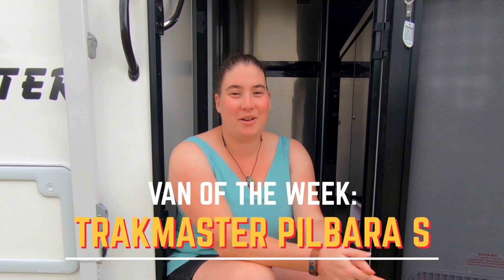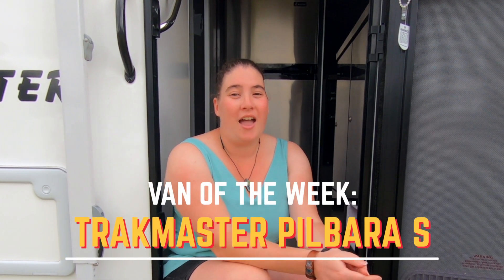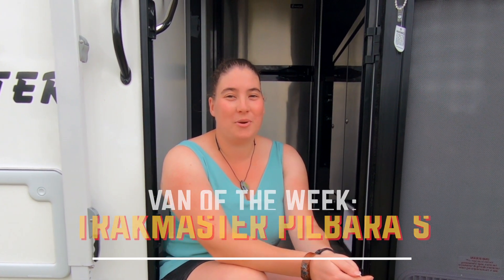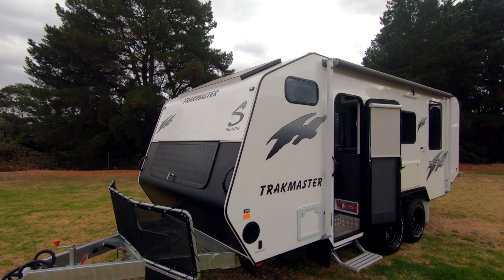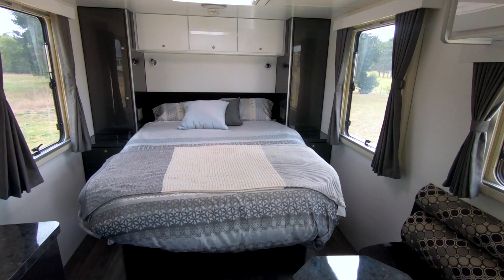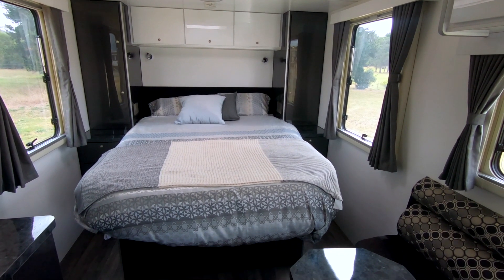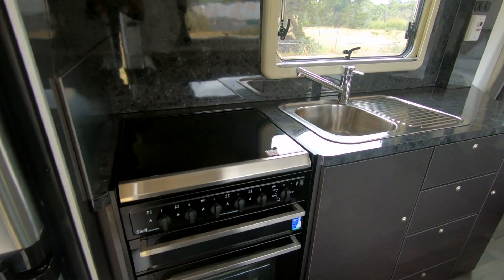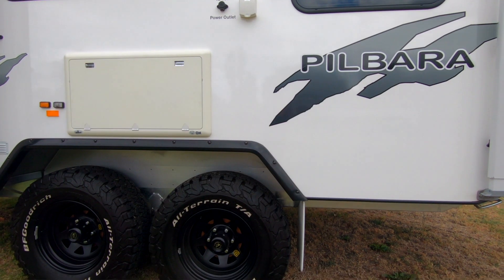Go RV Van of the Week Trakmaster Pilbara S 18'6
Go RV takes you over the Trakmaster Pilbara S. The example shown is 18'6